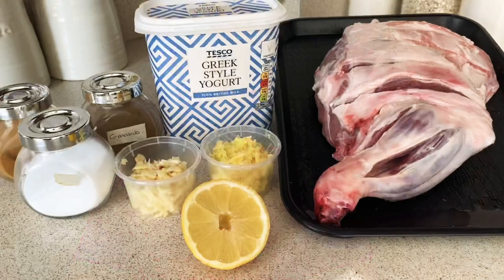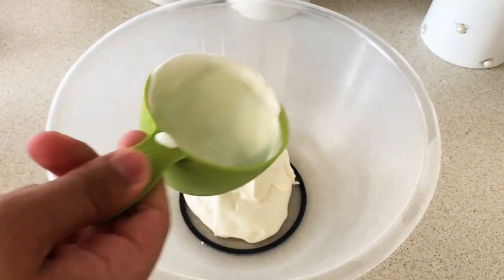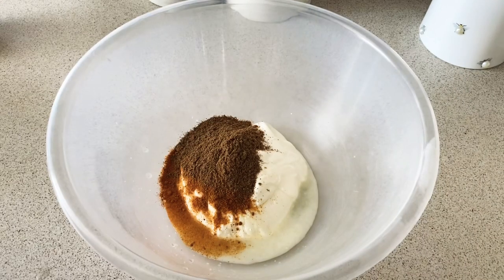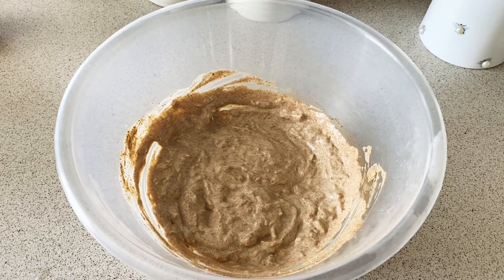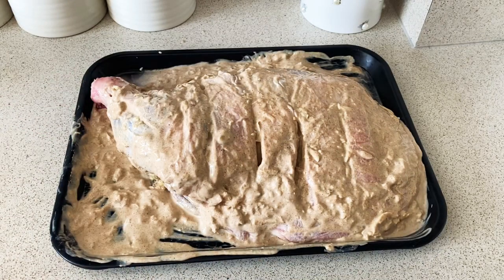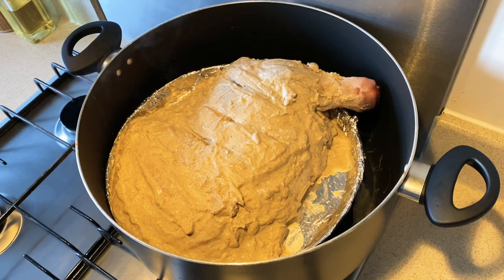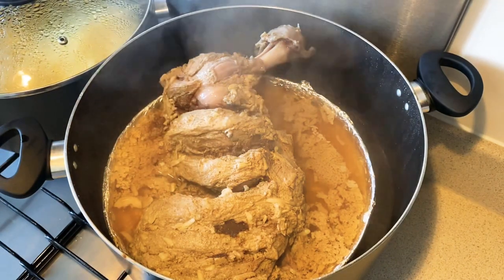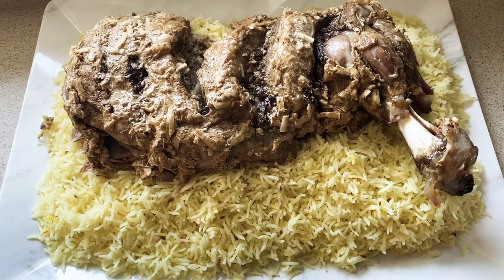Steamed lamb shoulder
Download background music for your videos. For free.

Category
Music